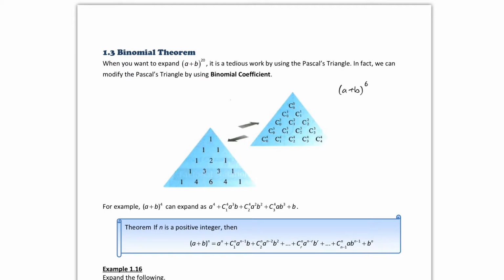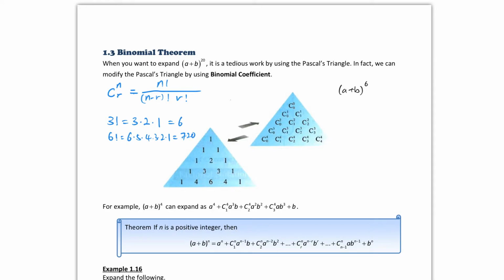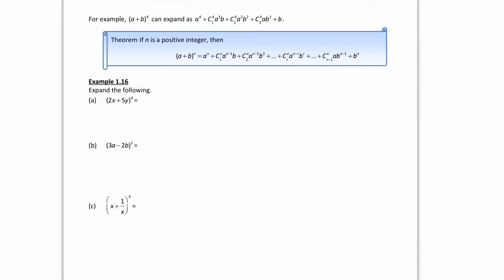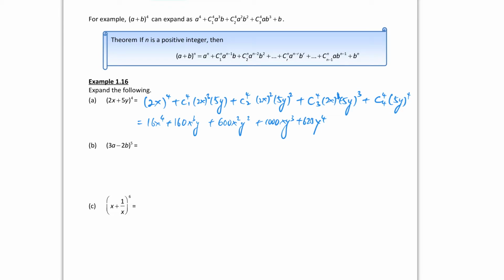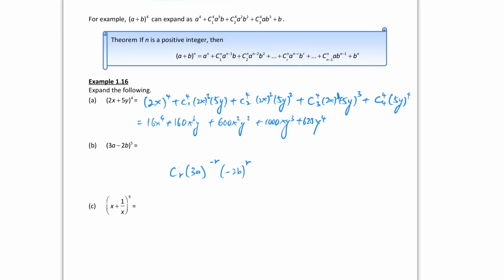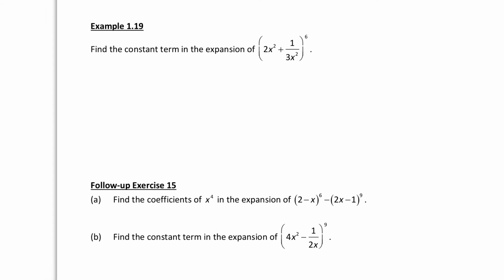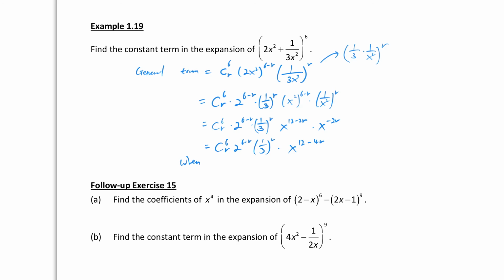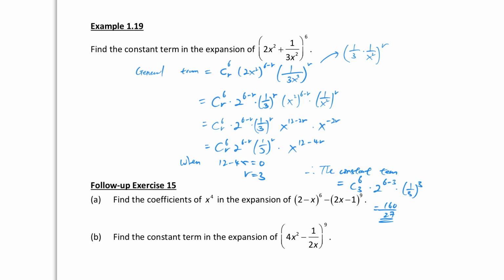M2 Chapter 1 Binomial Theorem (Part 2)